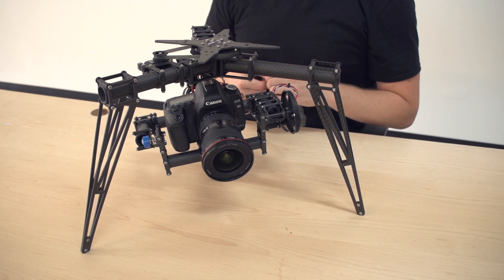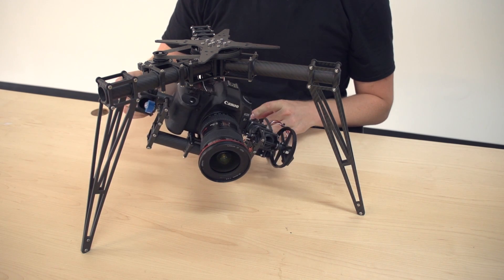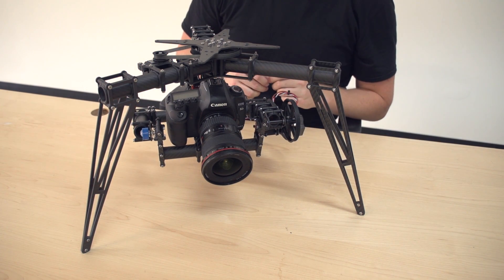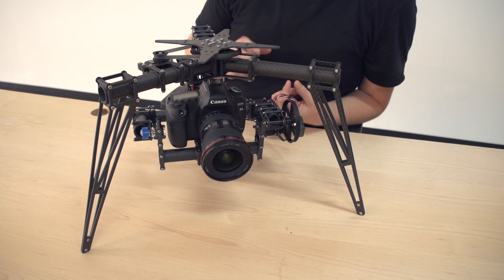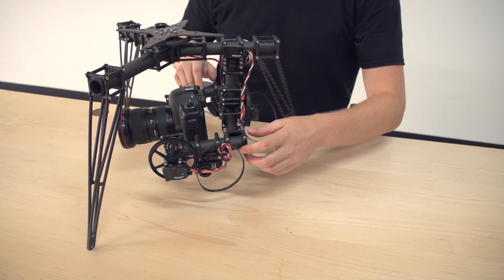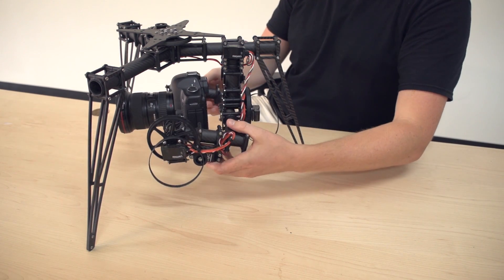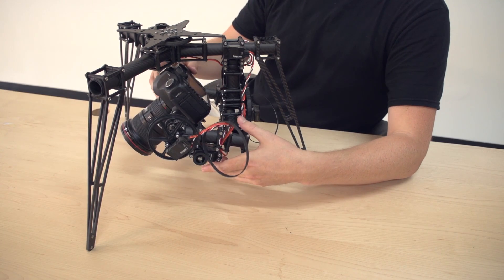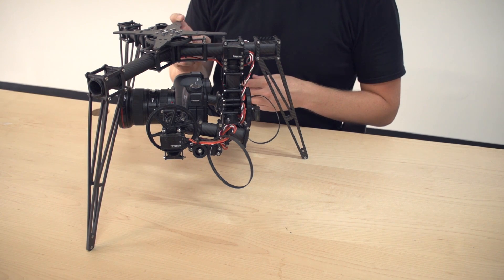Radian - Balancing Camera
A quick video showing how to properly balance the CineStar Gimbal for use with the Radian stabilization system.